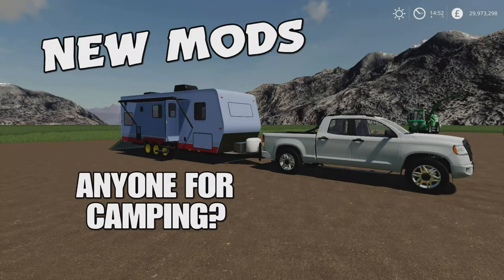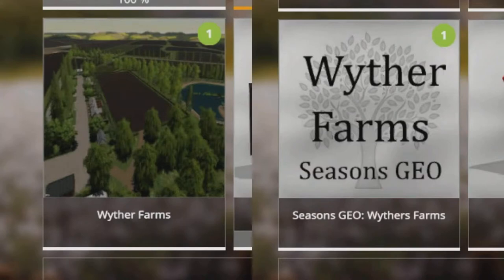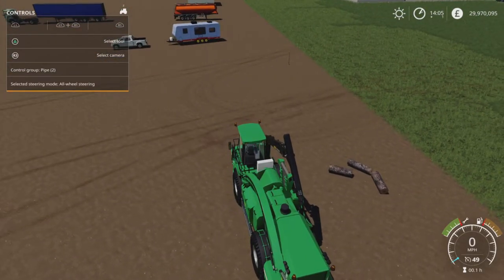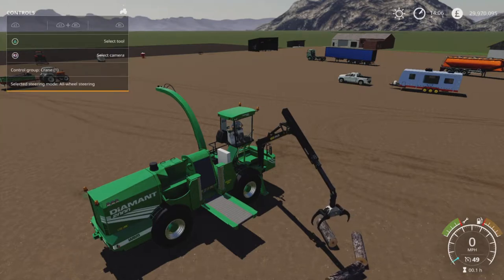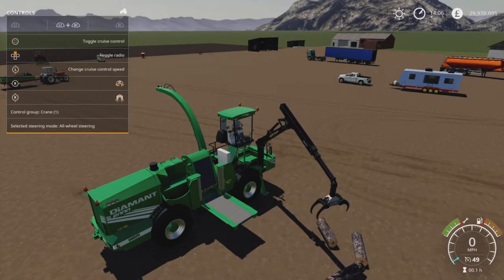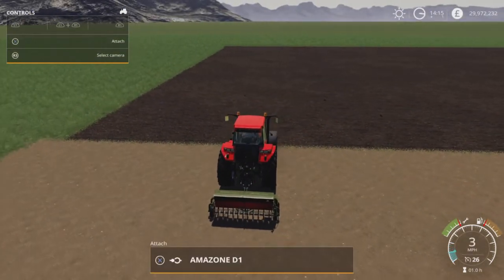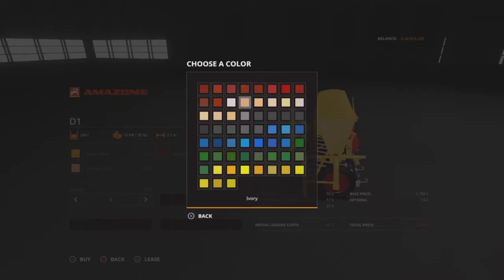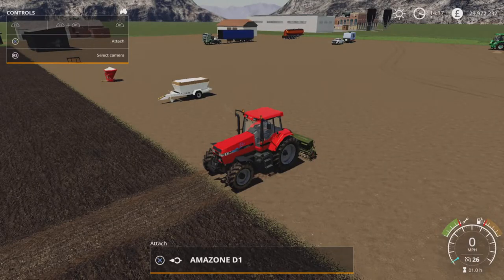NEW MODS REVIEW (CONSOLE) Farming Simulator 19 11th Dec 2020 PS5 FS19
A look at new mods for console released today (11th Dec 2020) in the Mod Hub for Farming Simulator 19.